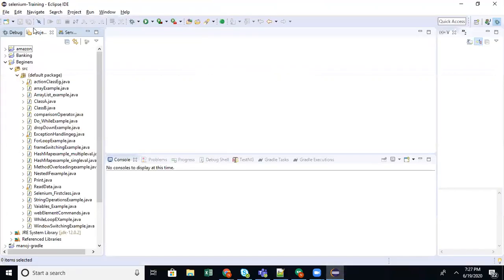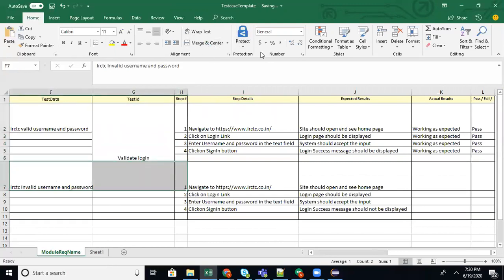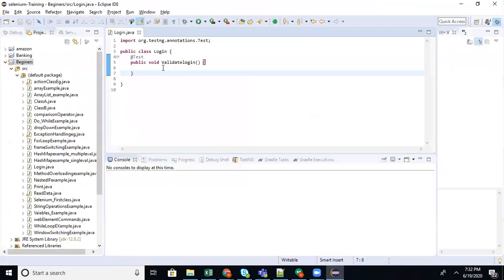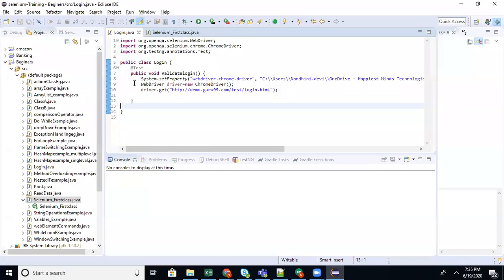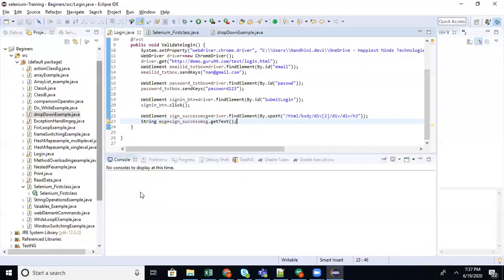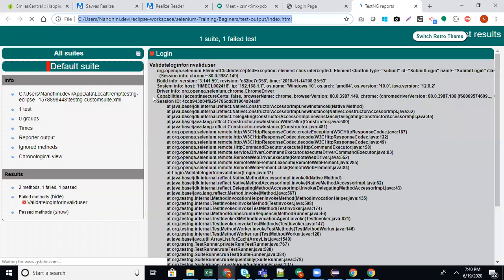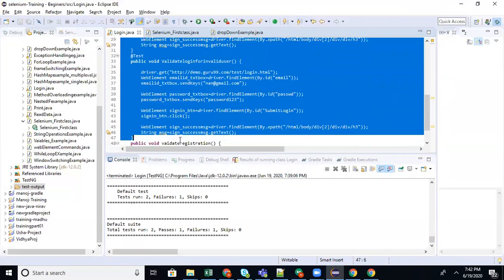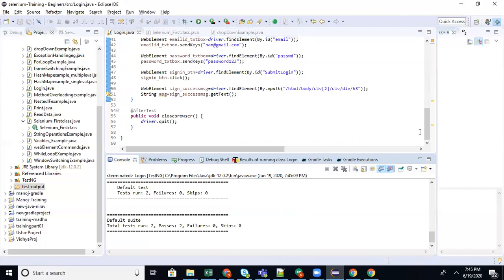TestNg Day02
Automating TestCase with TestNg